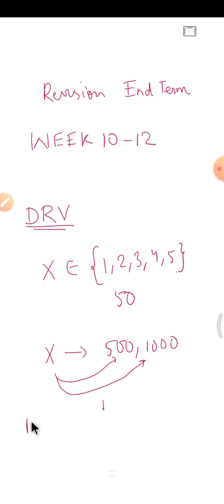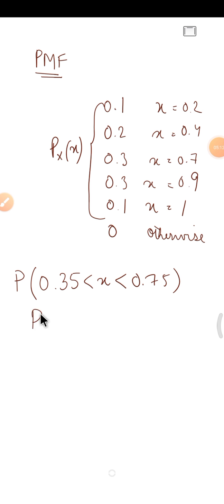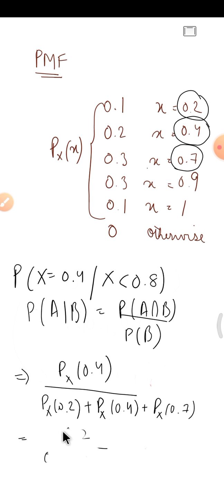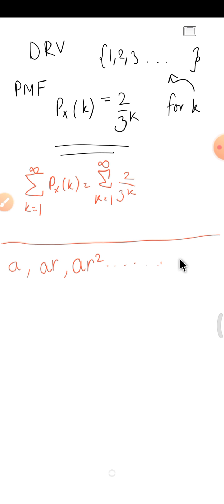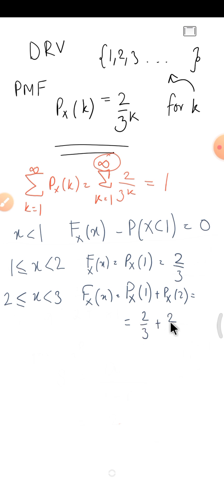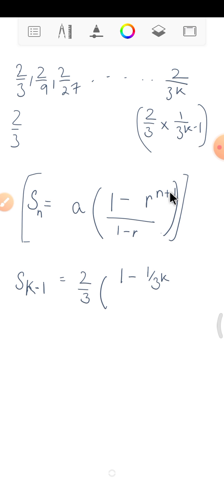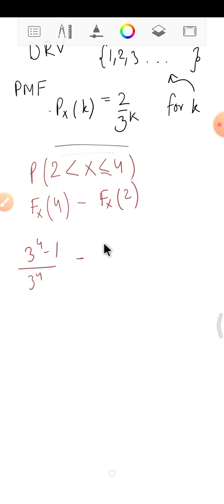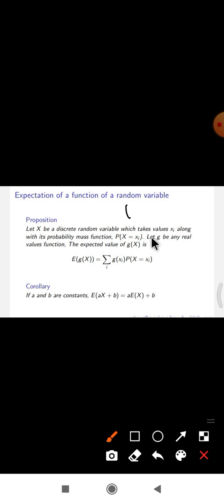IIT Madras Bsc Online Degree /Diploma /STATISTICS REVISION /week -10 / Part-1 .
○ Coordinate Geometry Book-
○ Algebra Book-
○ Calculus Book-
○ Play with Graph Book-

○ Introductory Statistics,by Neil Weiss (Author)-
○ Computational Thinking: by G Venkatesh, Madhavan Mukund -

○ English-1 Books.

○ Logitech HD Webcam-
○ Logitech Wireless Keyboard and Mouse Combo-
○ Sony Earphone-